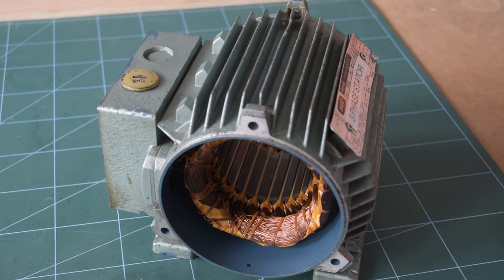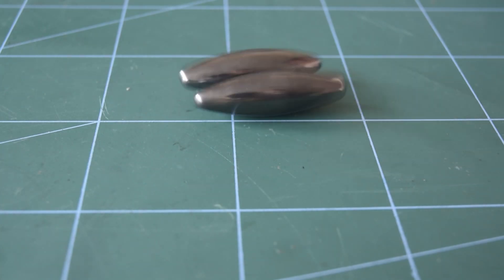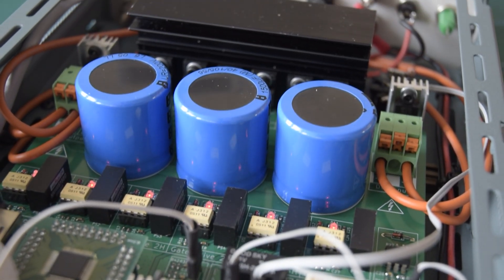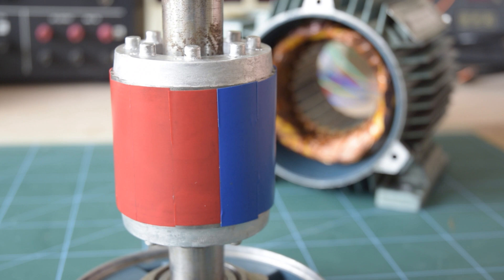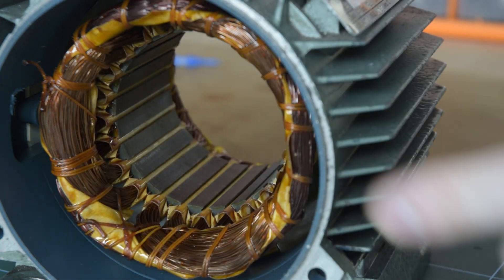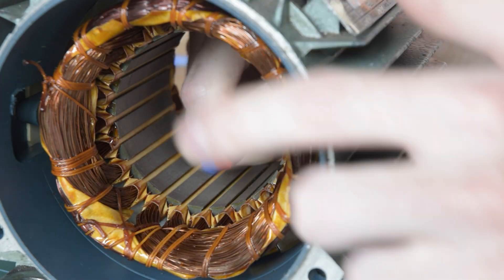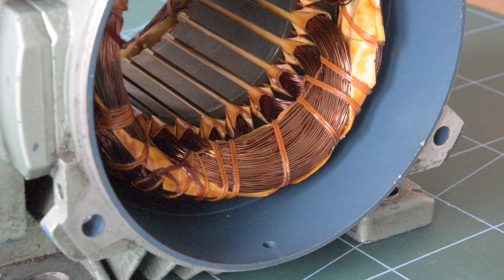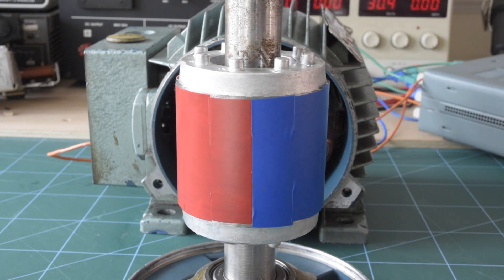A Brief Explanation of Permanent Magnet AC Motors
A super-speedy overview of permanent-magnet synchronous motors (PMSMs), the type of motor used in almost all current EVs. We also take a brief look at some of the optimisations made in the most cutting-edge motors.

What happens when:
0:00 Introduction
0:10 Permanent magnet rotor
0:44 Three-phase stator
1:13 How the rotor spins
1:54 Demonstration
3:18 Stator cooling
3:48 Rotor cooling
4:12 Conclusion
4:22 Outro